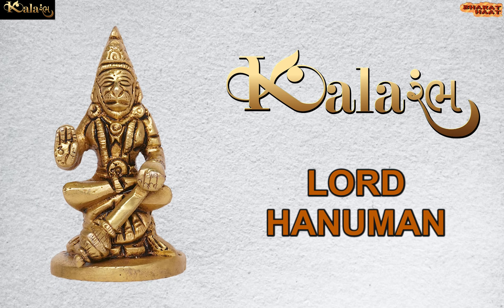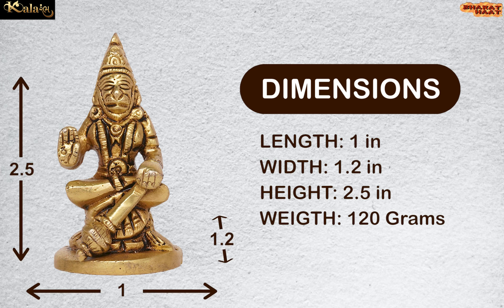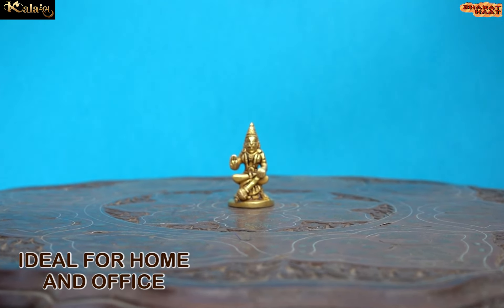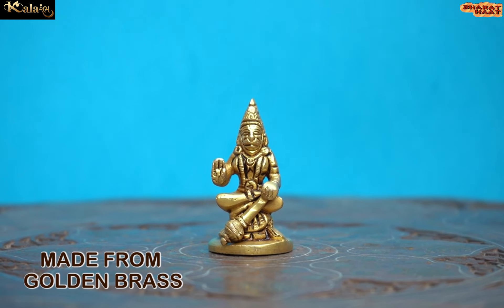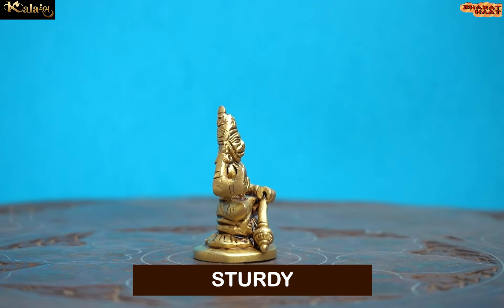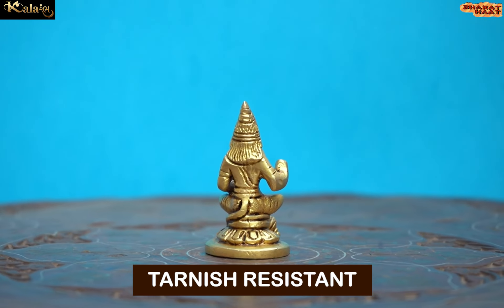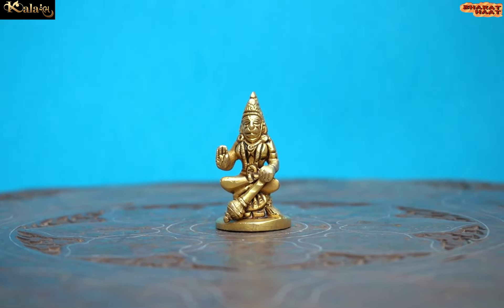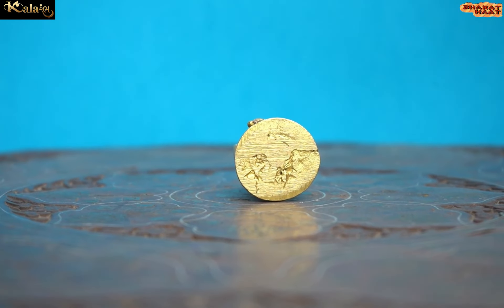Pure Brass Lord Hanuman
➡️ 𝐏𝐫𝐨𝐝𝐮𝐜𝐭 𝐃𝐞𝐭𝐚𝐢𝐥𝐬
Product Name: Lord Hanuman
Product Code: BH08296
Color: Brass Golden Yellow
Product Dimensions: 1 x 1.2 x 2.5 (L*W*H* Inches)
Weight: 120 Grams